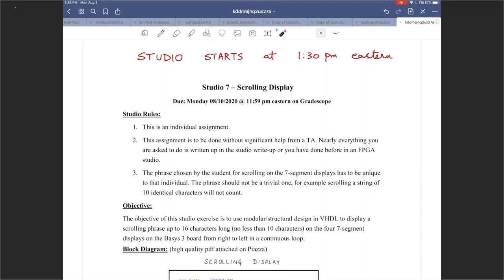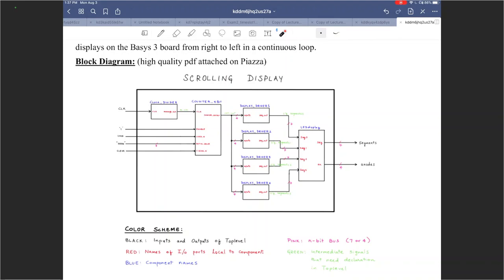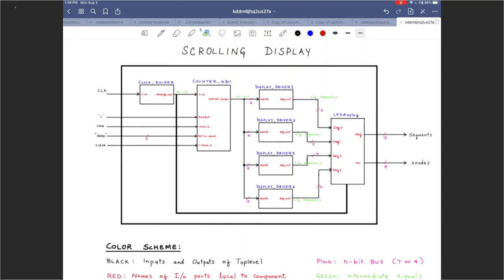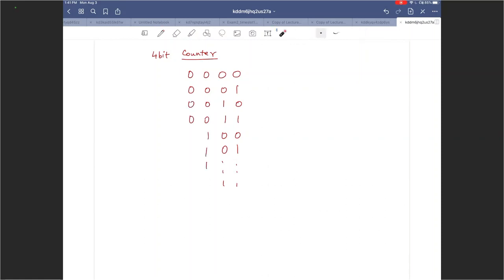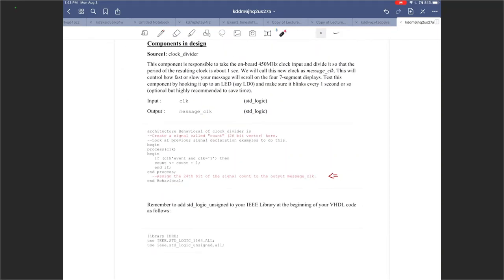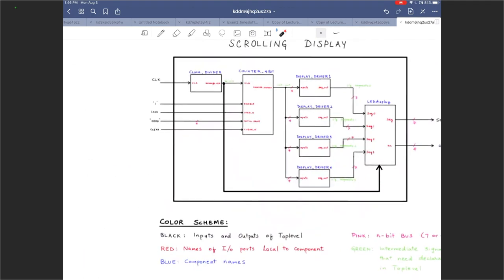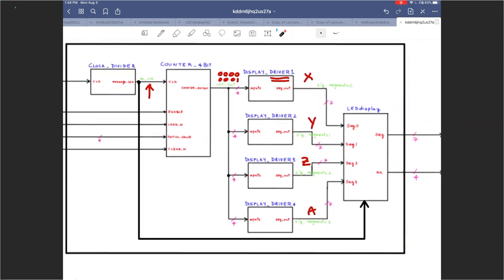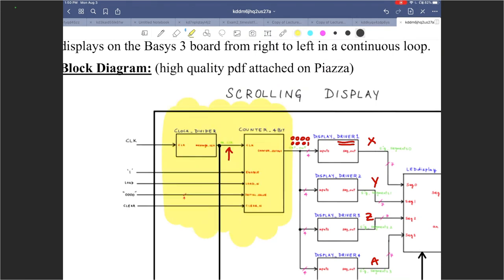ECSE 2610 CoCO Studio 7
Scrolling display studio discussion